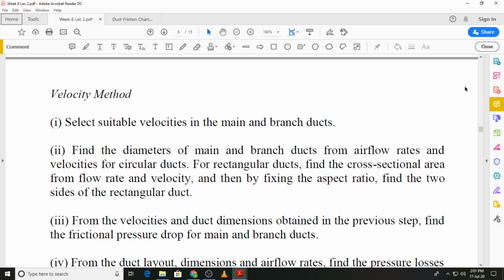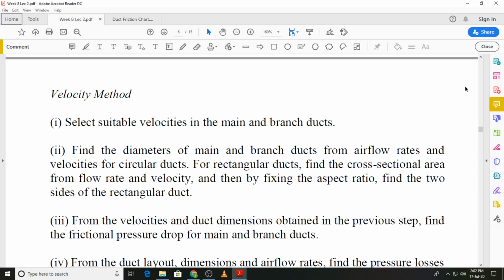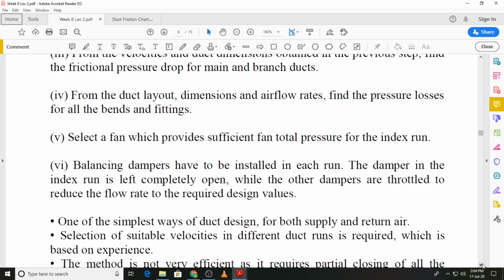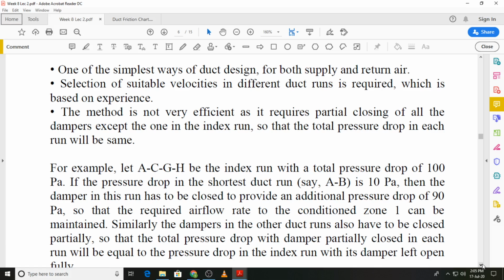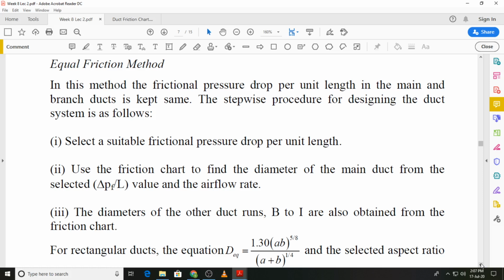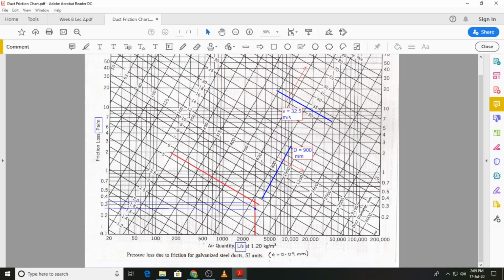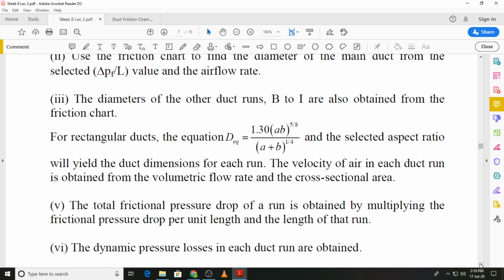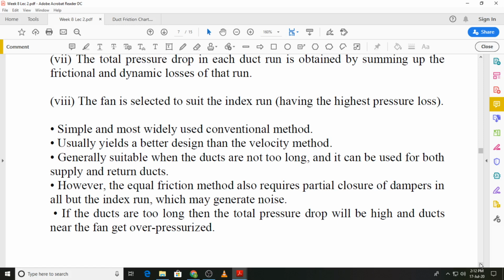Fundamental Principles of Duct Design. Velocity Method, Equal Friction Method, Static Regain Method